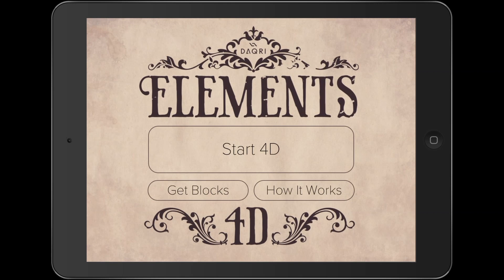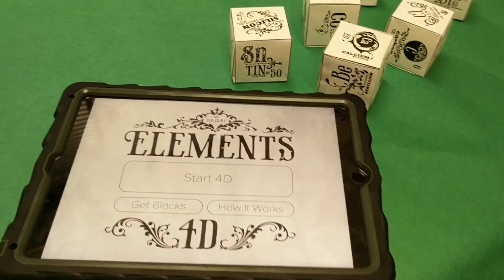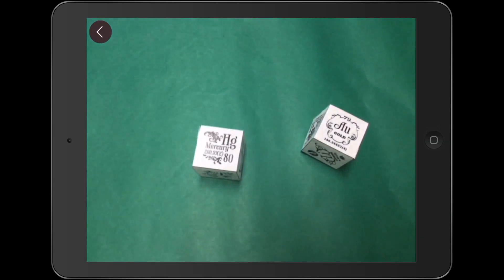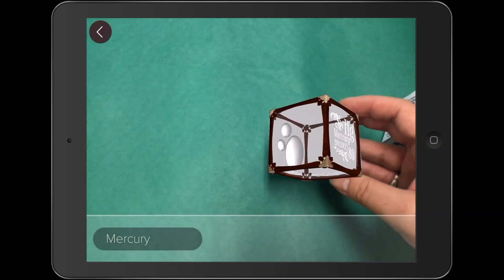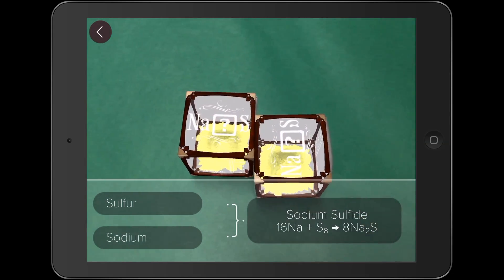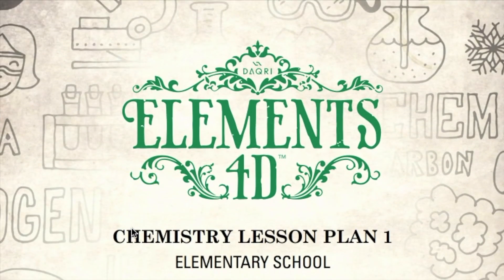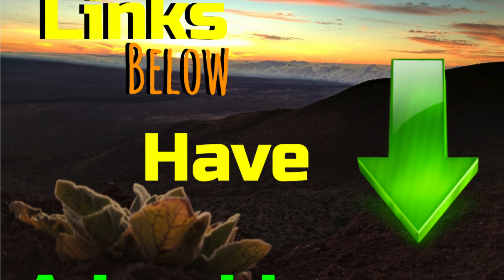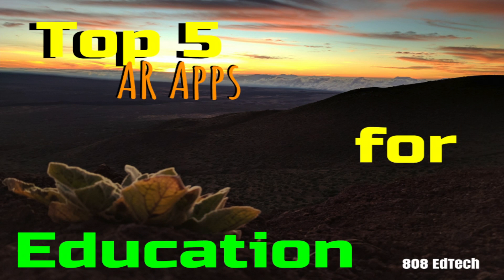Episode 1 Elements 4D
Elements 4D augmented reality experience brings an element if play to your chemistry lessons.  Touted as part toy, part chemistry experiment by the creators of the app, it allows students the opportunity to experiment with with chemical reactions that would normally be too dangerous to complete.  Watch to find out more!

I have included important links below including links to the lessons, the paper cube template and the various app stores where you can get this app.

I hope you have enjoyed this short introduction to one of my top 5 augmented reality apps for education!

As alway I would like to wish you the warmest Aloha and mahalo for watching!

Lesson Plans
Elementary School Lessons

Apps
Android

Ukulele music in this video comes from Dagan Bernstein the "Greatest", "Most amazing" Ukulele player at least in my opinion!  My sincerest mahalo goes out to Dagan for letting me use his awesome music for my videos.

To hear more amazing music from Dagan visit his website today!